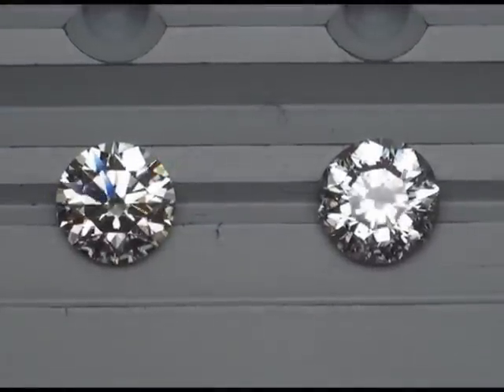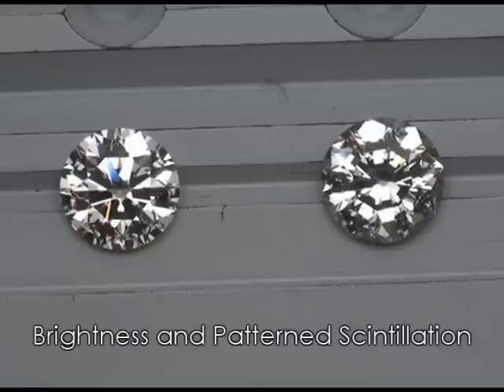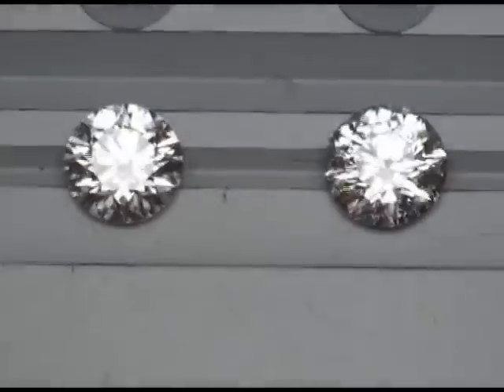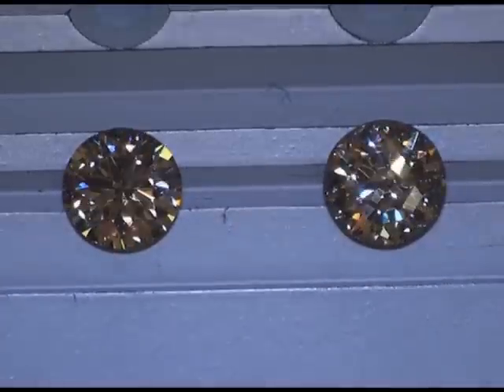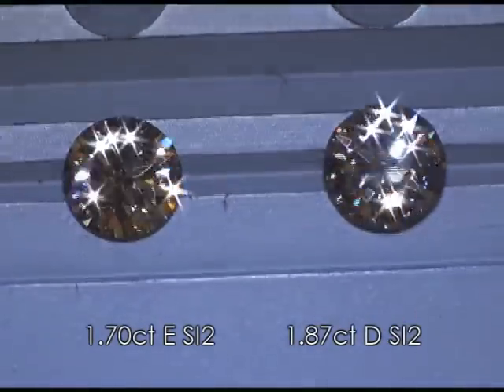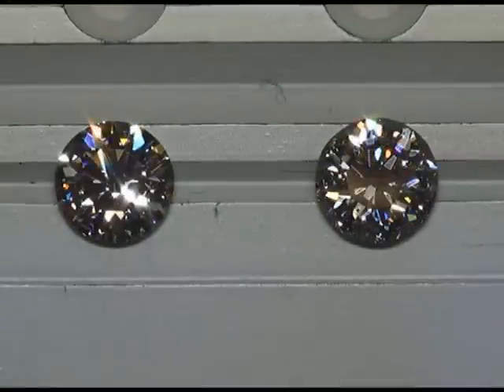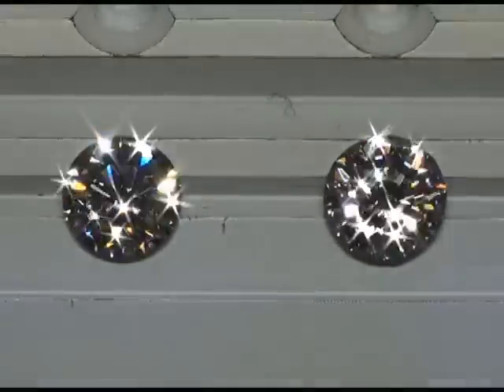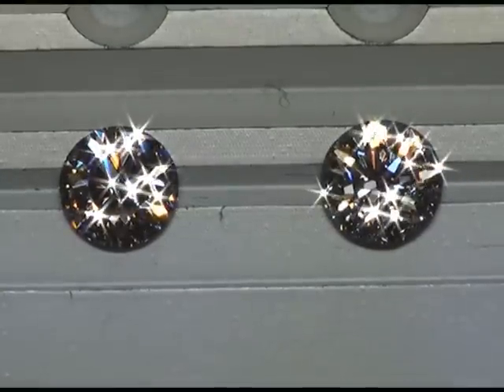Hearts and Arrows Diamond compared to Eighternity Diamond